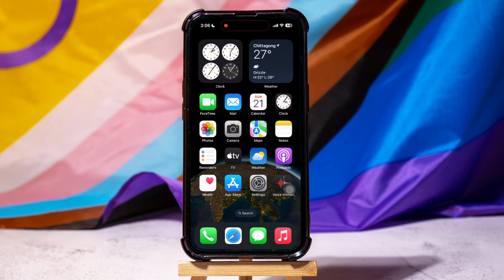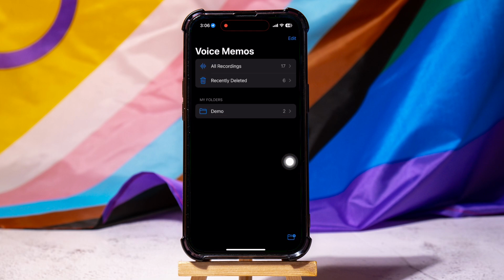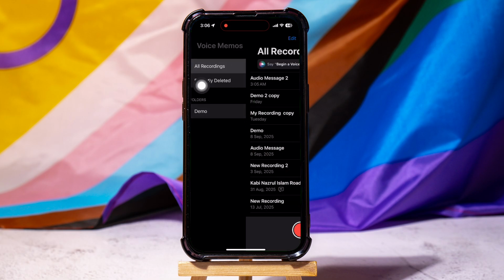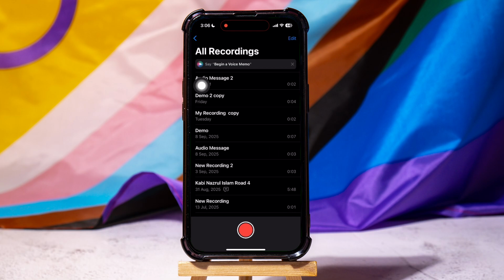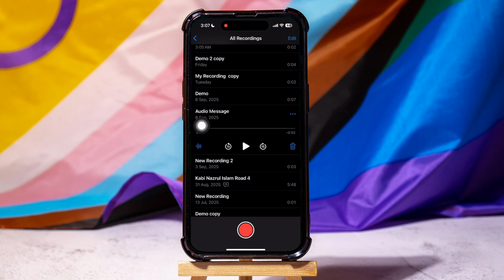How To Check Saved Voice Messages On iPhone 2026 (Step-By-Step Tutorial)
Today I'll walk you through how to check saved voice messages on iPhone using the built-in Voice Memos app and voicemail features. You'll learn where to find your stored audio recordings, how to access saved voicemails from your phone app, and different ways to manage and organize your voice messages. We'll cover both the Voice Memos app for personal recordings you've made and the voicemail section for messages others have left you. This step-by-step tutorial will help you locate, play, and organize all your saved voice content on your iPhone, whether you're looking for an old recording or trying to find a specific voicemail message. Here's how you can easily navigate through your iPhone's voice message storage and make sure you never lose important audio again.